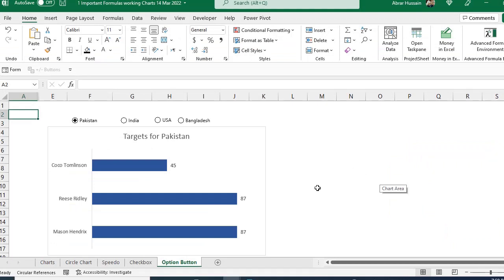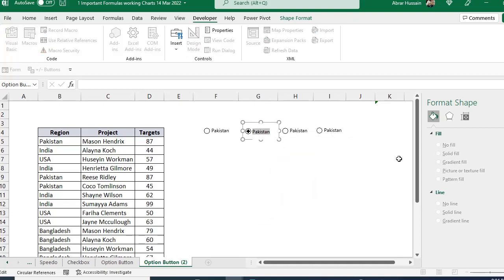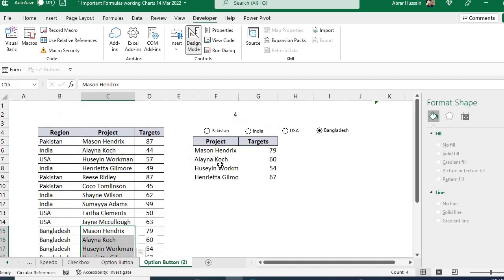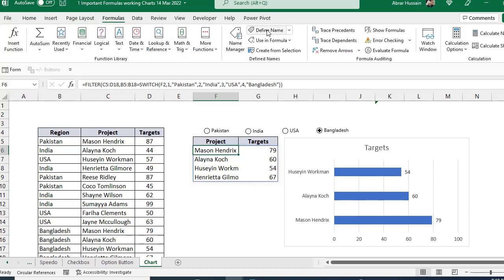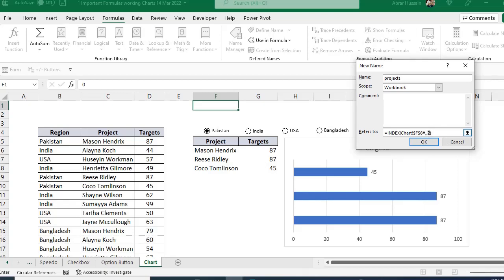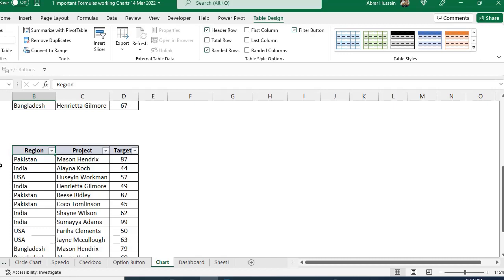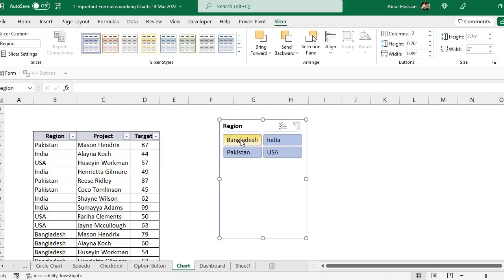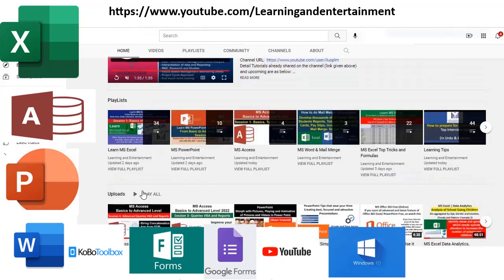MS Excel Charts with Radio Button | Dynamic and Interactive Chart with Option or Radio Buttons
Learn how to create Charts with Radio Button or Option Button, Dynamic and Interactive Charts in MS Excel.

If you want to learn MS Excel, PowerPoint, MS Access, MS Word, online data collection tools (like Google Forms, MS Forms, KOBO), How to conduct needs assessment studies, Data management, Windows features and other tips, click the relevant links of the playlist below: